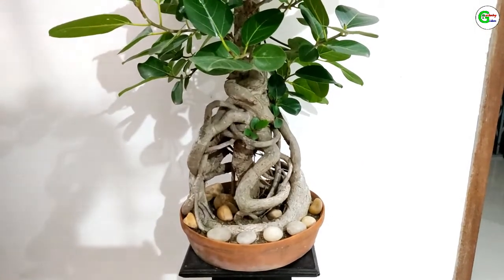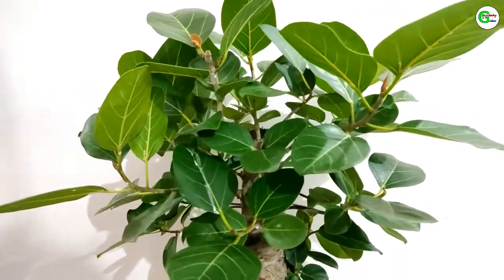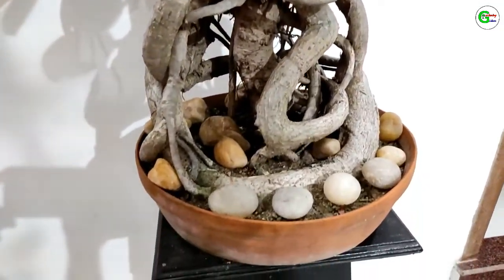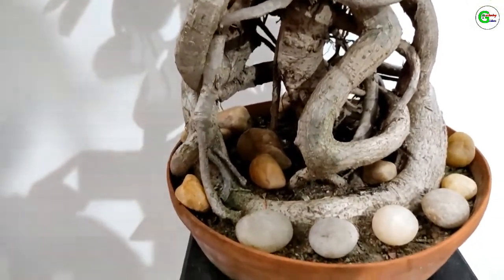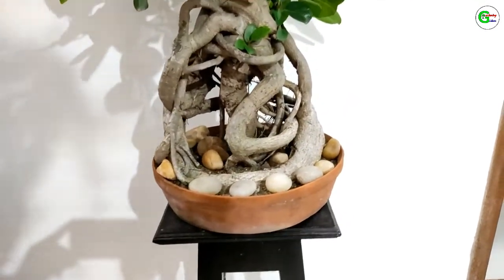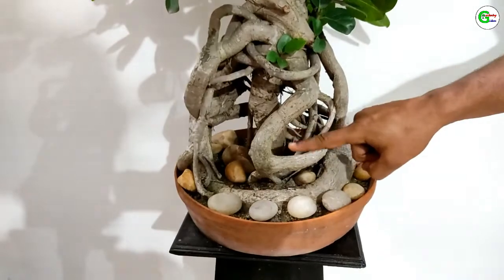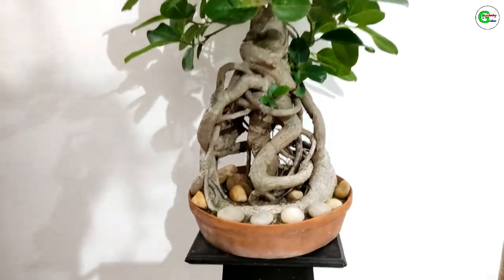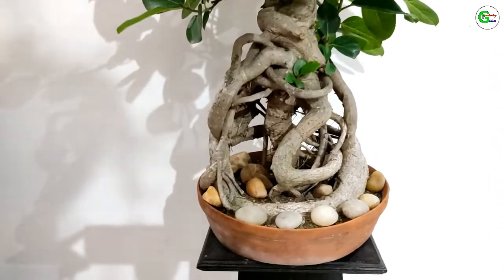How to Make Bonsai Easily | English & Bengali Version | Presented by Gardening Culture